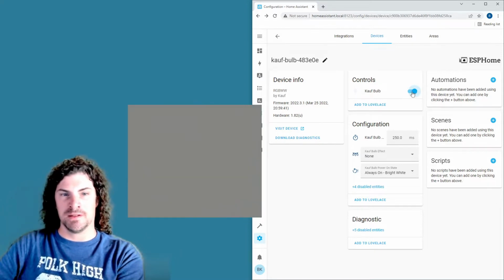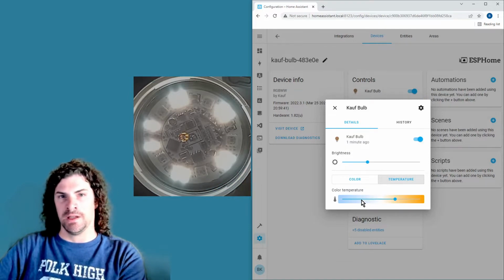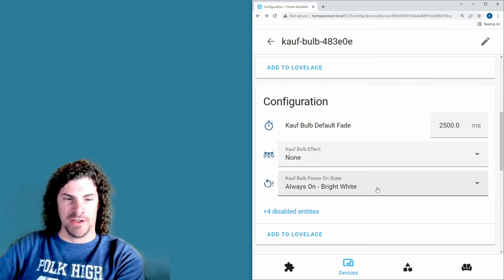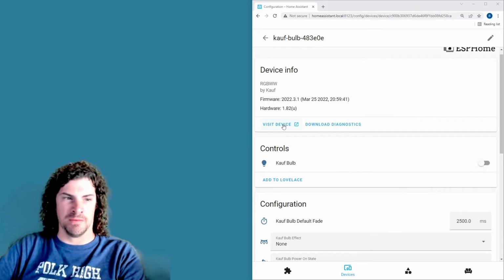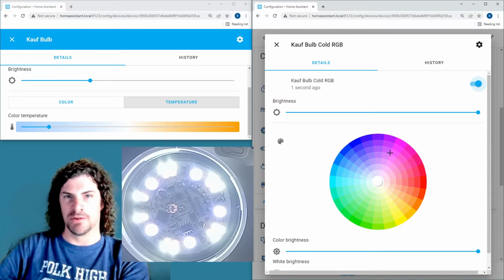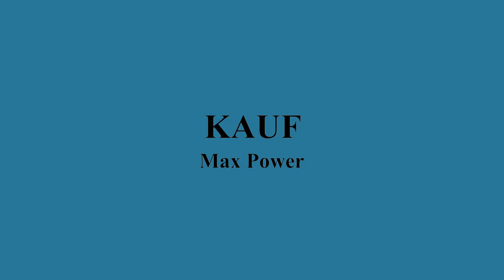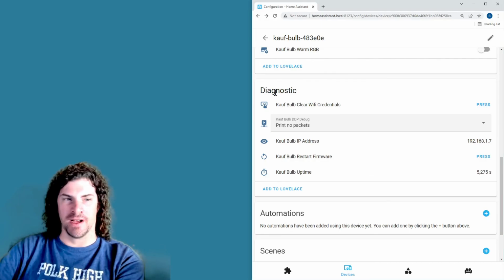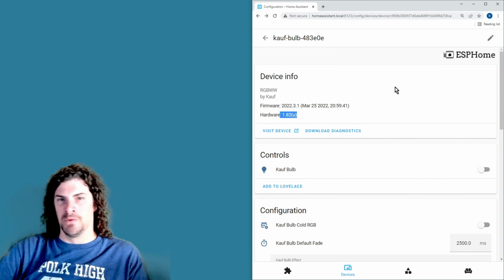Kauf Bulb Settings and Entity Rundown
Quick rundown of all the settings and entities for the Kauf Bulb in Home Assistant.  Everything in this video is available without having to touch any YAML.  You'll just need to make sure the bulb is fully updated with the binary final downloadable

We still recommend that you import the bulbs into your ESPHome dashboard, which is super easy and you'll still get all of the same settings but then they can easily be renamed to something more relevant.

0:00 - Intro
0:22 - Main Light Entity
1:28 - Default Fade Length
2:02 - Effect
2:19 - Power On State
3:08 - Disabled Entities
3:37 - Cold and Warm RGB
5:15 - Max Power
5:52 - No HASS
6:23 - Diagnostic Entities